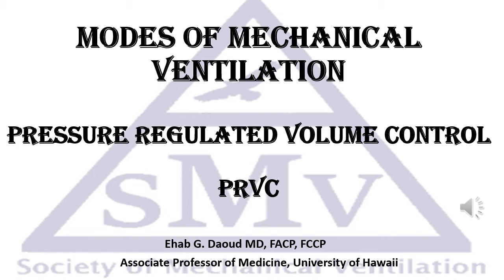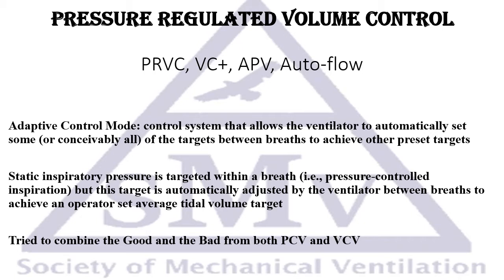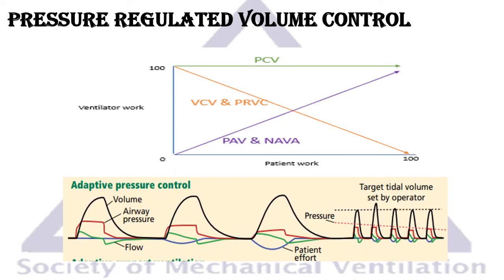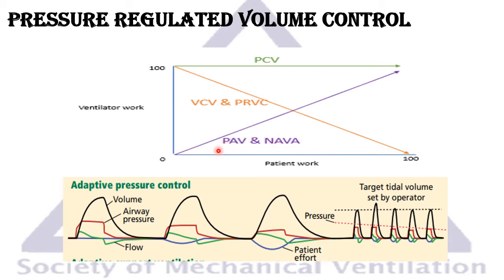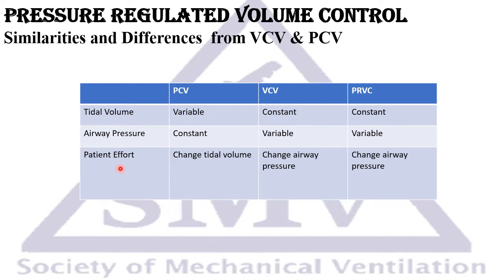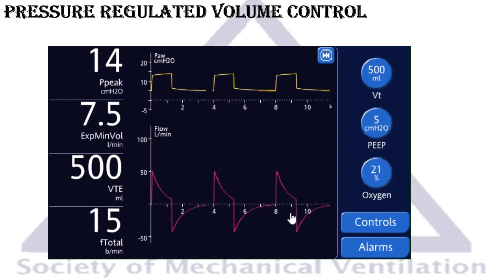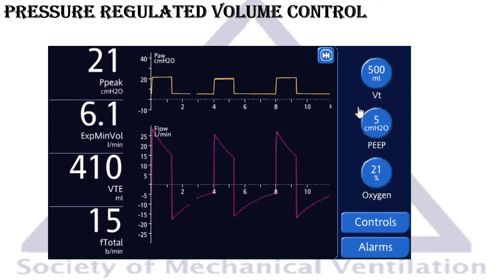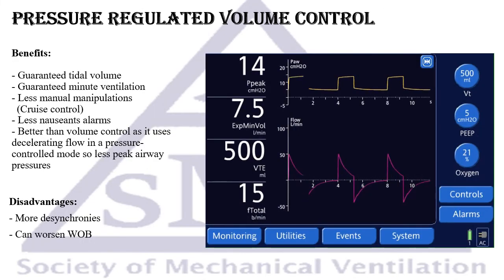Modes of mechanical ventilation: Pressure Regulated Volume Control (PRVC)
What is PRVC
Adaptive Mode